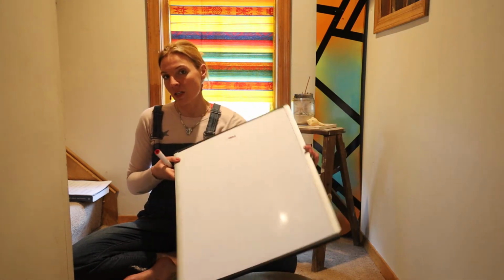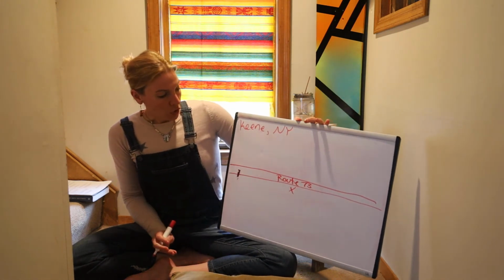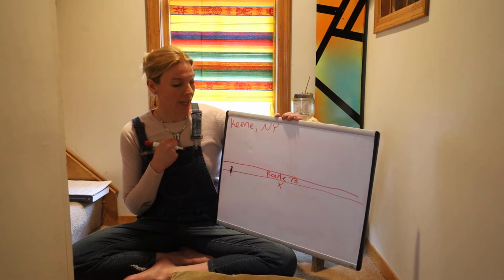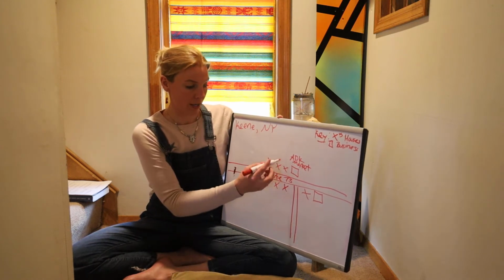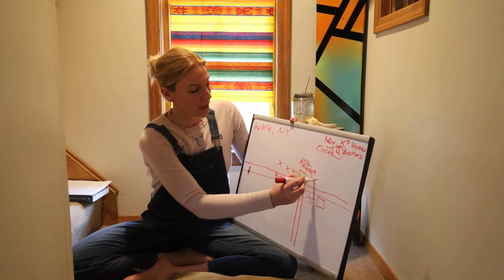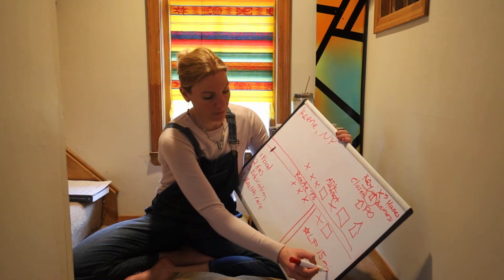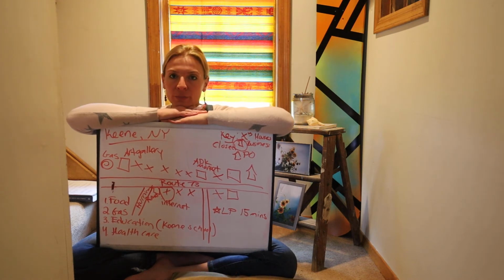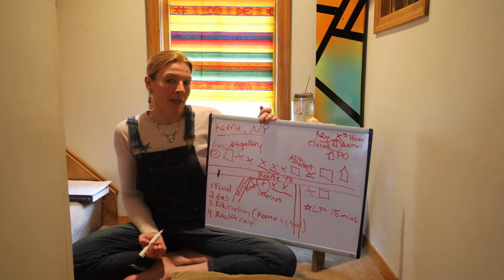SOC 315 Community Mapping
Go map your community! Great tool for community organization and outreach.